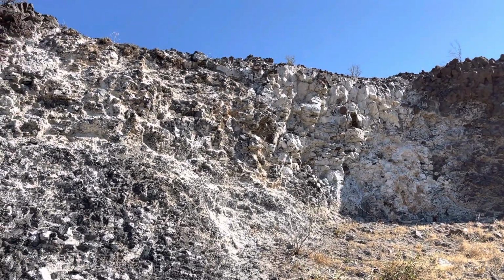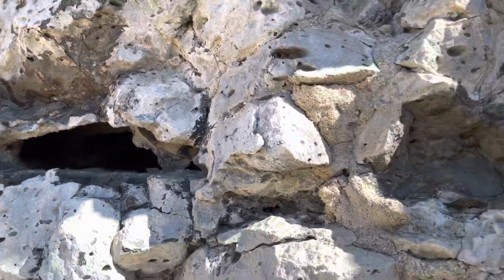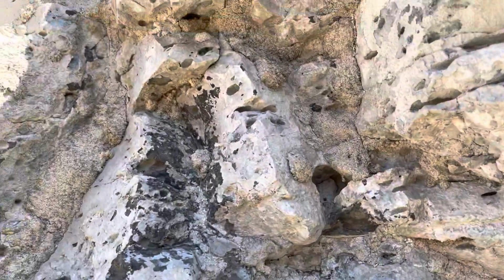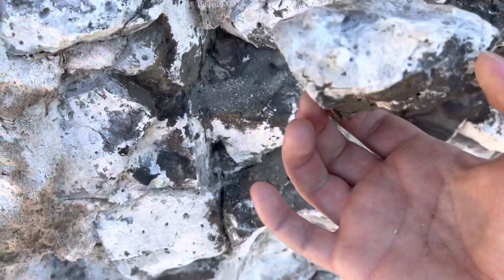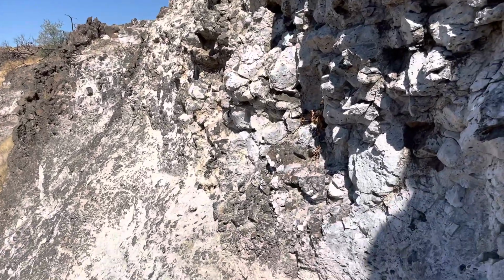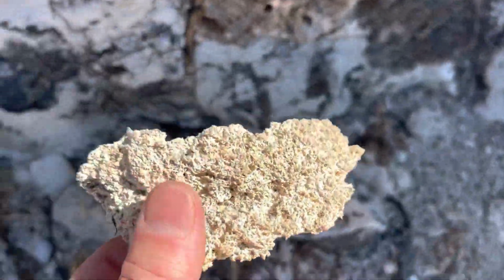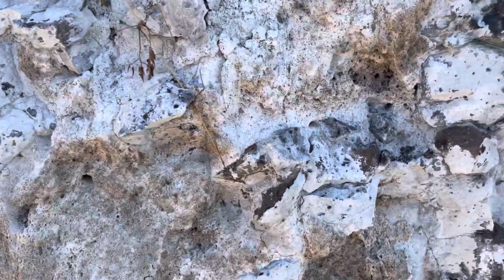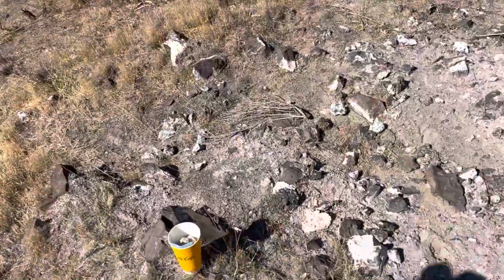Examining Minerals On Basalt Cliff Face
This is a location near Frenchman’s Coulee.  I’ve examined the foamy mineral under the microscope and there is indeed fossilized moss present. I’m not sure how long the process takes, but I am positive the saturated solution quickly replaces cell walls with calcium carbonate. I’ll post video of this stuff under the microscope later on.